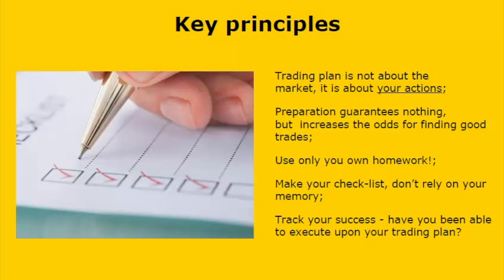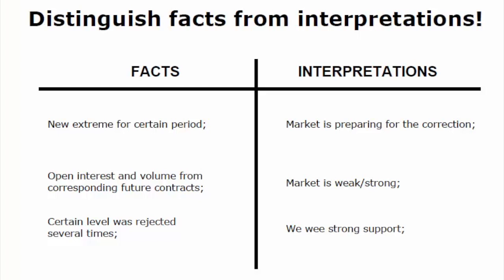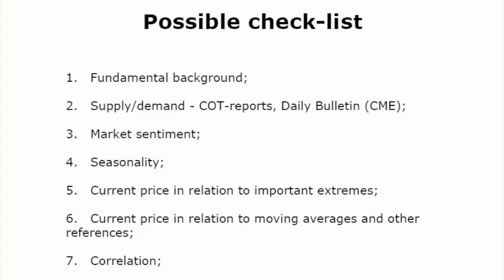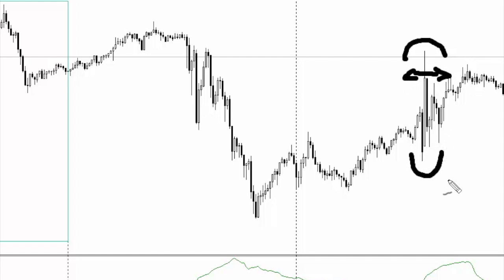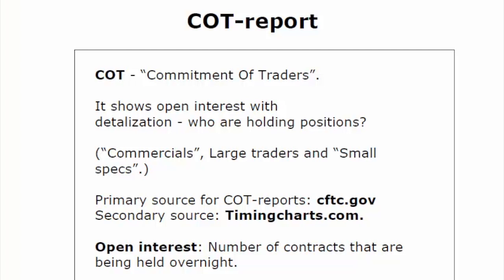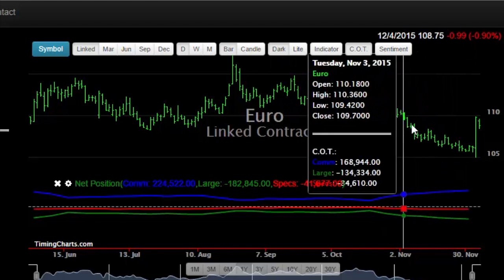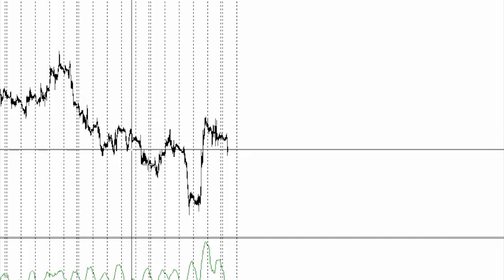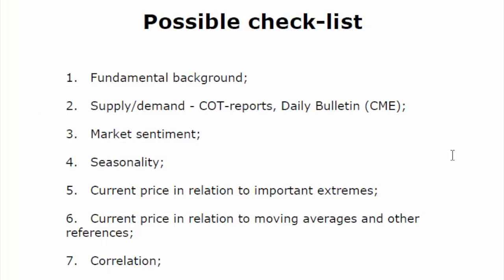Forex Webinar “Top-down analysis. Part 1”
Forex Webinar on 08/12/15 by Stanislav Bernuhov, EXNESS.
In this series of forex webinar video we will uncover process of preparation to the trading day or a trading week. It’s recognized fact that those traders who have made their “homework” have greater probability of success. Nothing is guaranteed in trading, but pre-determined trading plan, based on solid understanding of the market, can increase the odds of finding good trades.

In this free forex webinar we will talk about real balance of supply/demand. To get this done, we will talk about relationship between Spot-market (Forex) and Futures market (currency futures). Volume and open interest from the futures market can be viewed with the help of so-called COT-reports. We can see big players involved in the action and other useful information. Using this information, we can build realistic expectations about the spot market and build decent trading plan for the day or the week. If you have any query on this free forex trading video series, please them in the comments below.